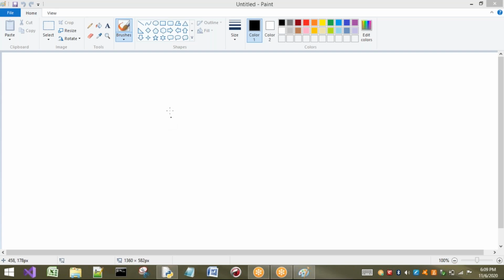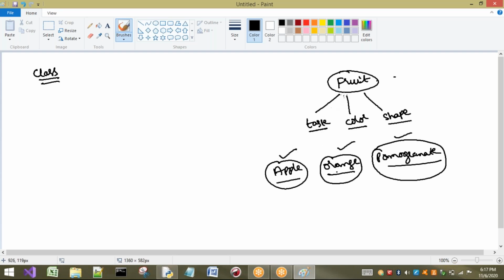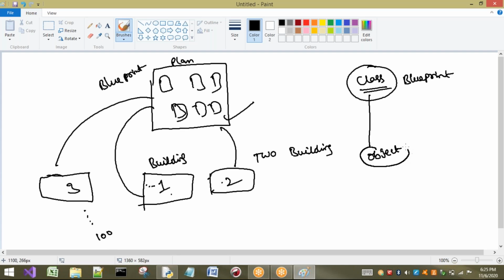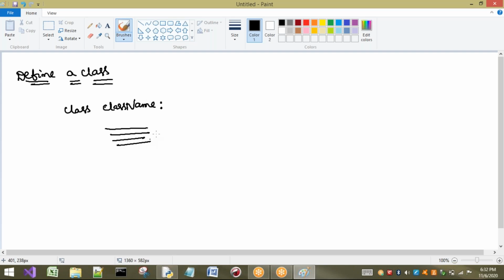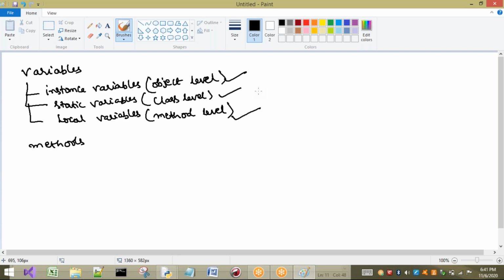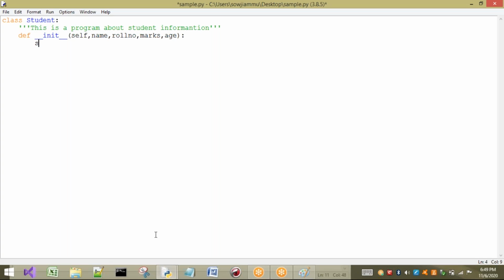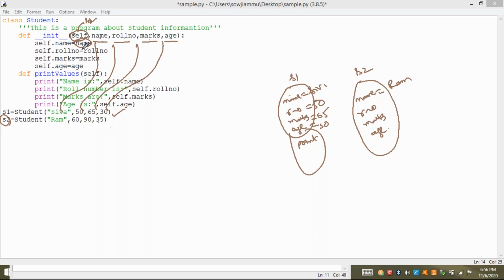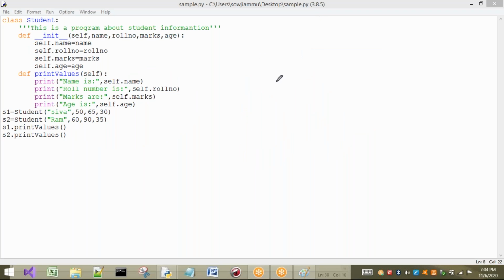Python|Session 59|Object Oriented Programming(Part-1)|Mr.SIVA RAMA PRASAD KOLLU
Basics of Object Oriented Programming in Python
Class in Python
Object in Python
Methods in Python